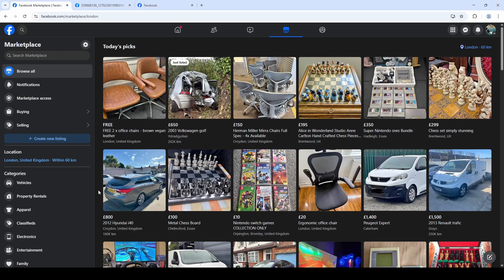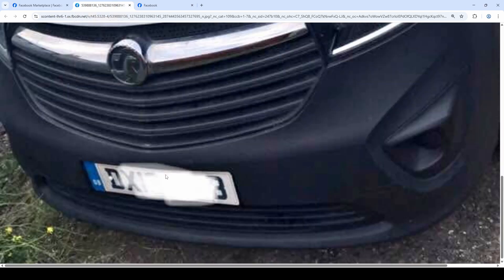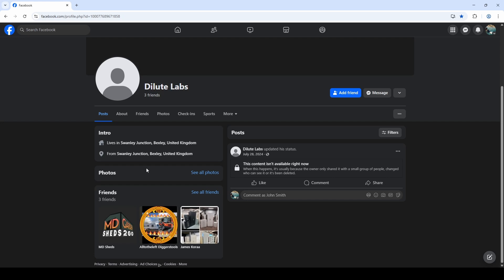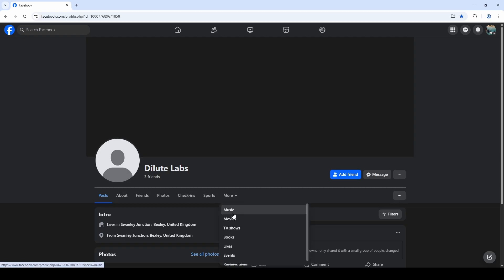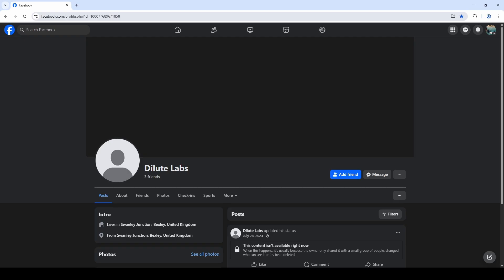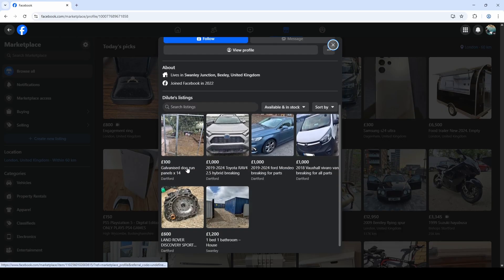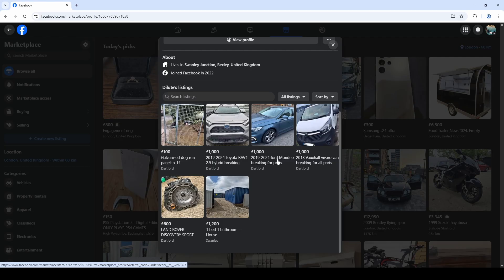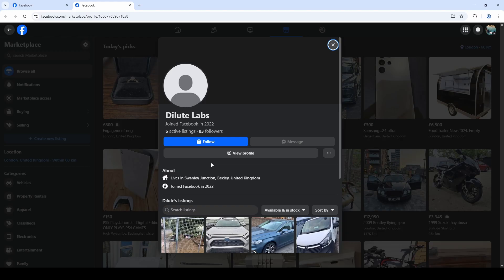How to Find Hidden Facebook Marketplace Profiles with OSINT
The UK OSINT Community is a free-to-join network bringing together investigators, analysts, journalists, and law enforcement professionals to share knowledge, tools, and best practices in open-source intelligence.

In this video, Joshua Richards demonstrates how to uncover Facebook Marketplace profiles that are often hidden from public view. He explains how to pivot from a standard Facebook user profile to their Marketplace profile using user IDs, and how to automate the process with custom bookmarklets. Perfect for investigators looking to extract overlooked data from Facebook profiles and listings.